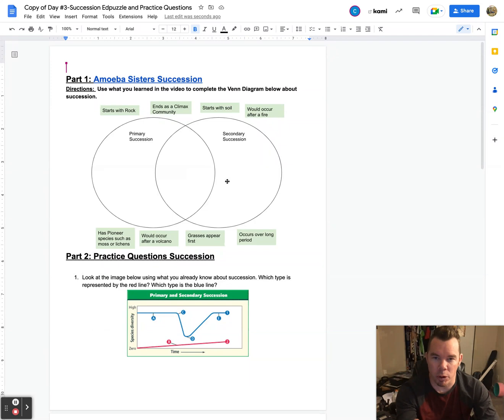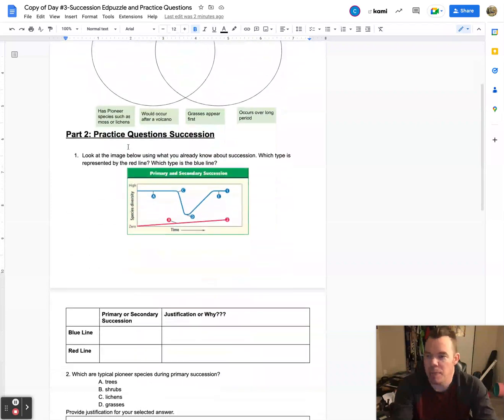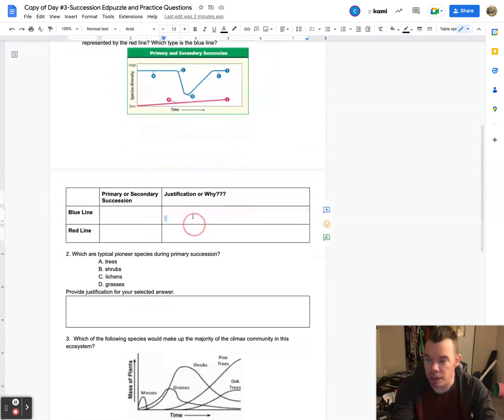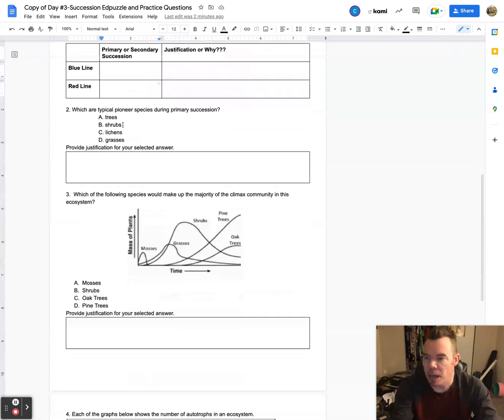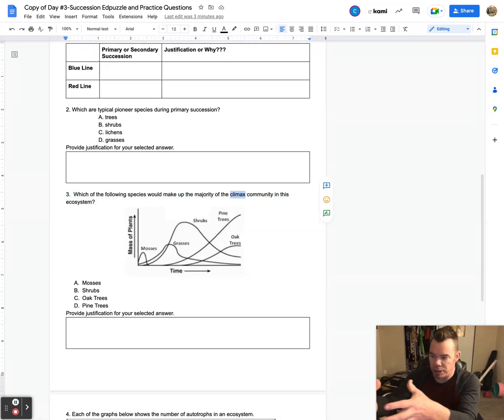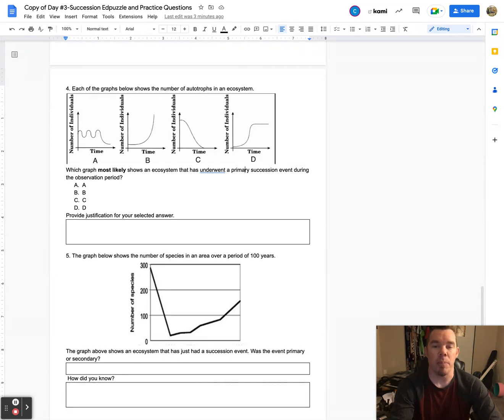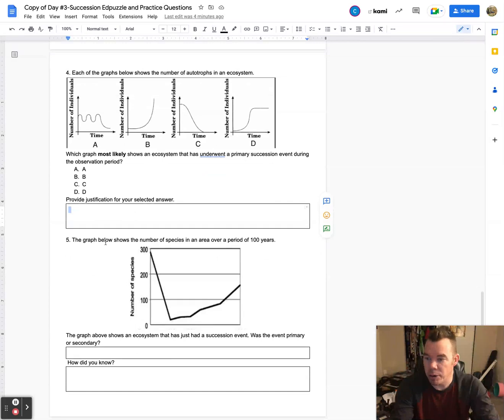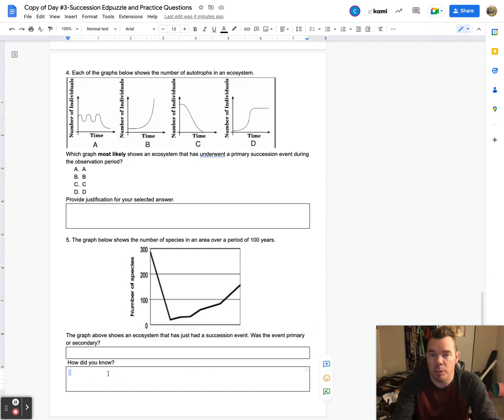Succession worksheet instructions